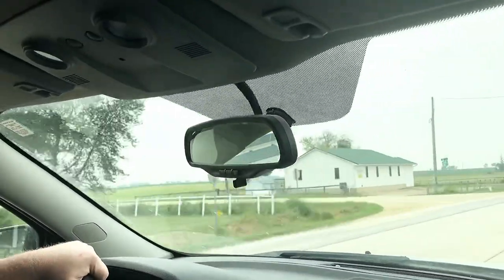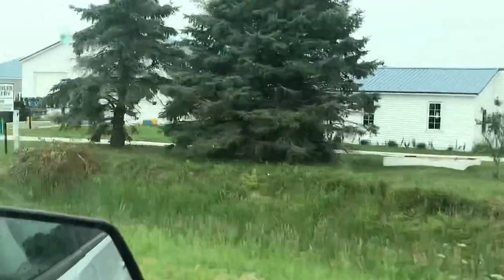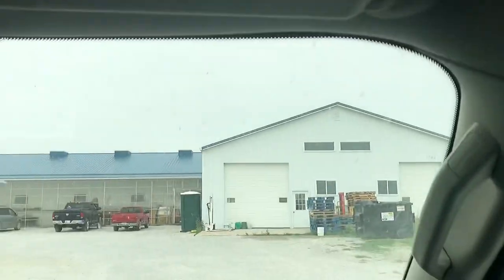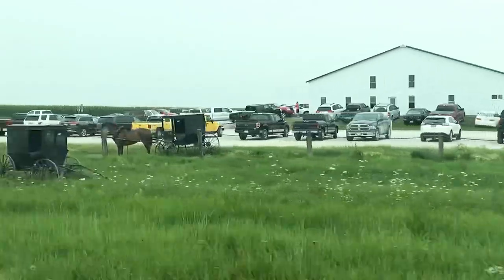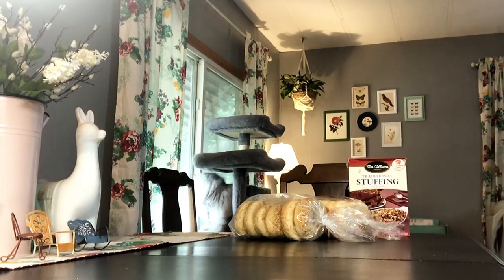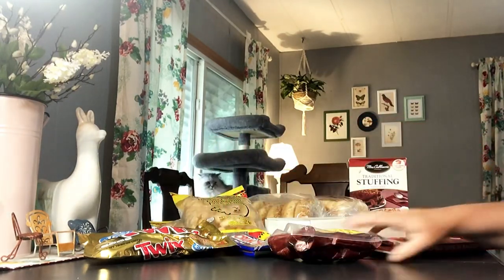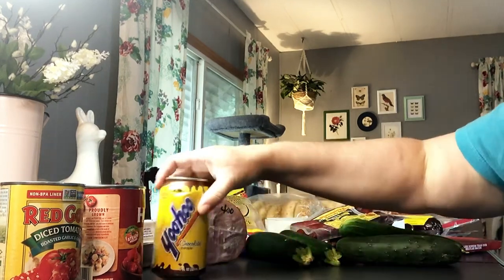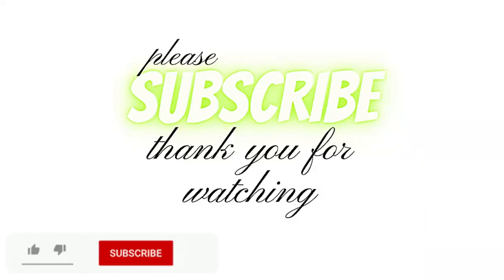AMISH COUNTRY DRIVE AND AMISH GROCERY STORE HAUL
Come with me on an Amish country drive.  We finish up with our Amish grocery store haul!

About the Amish businesses near me.

Musician: @iksonmusic